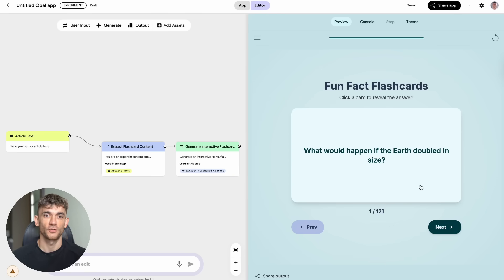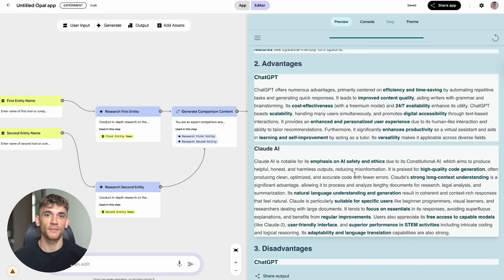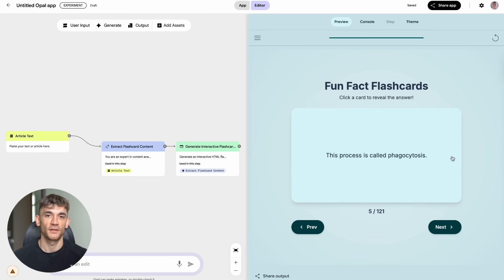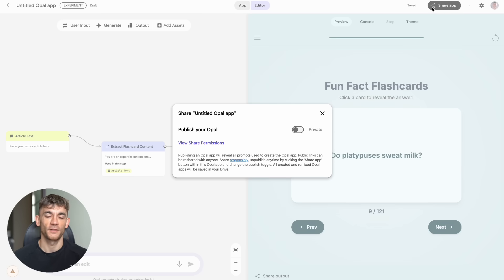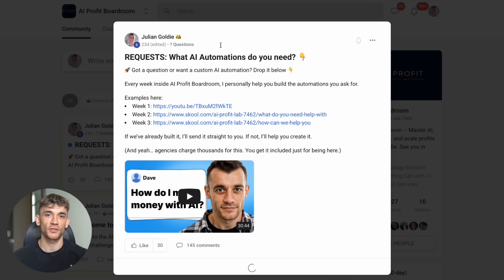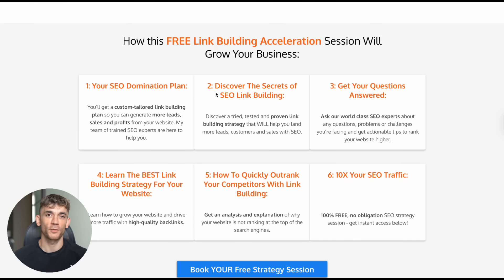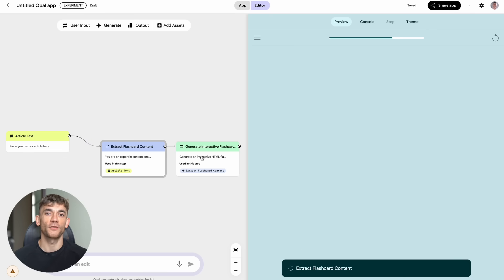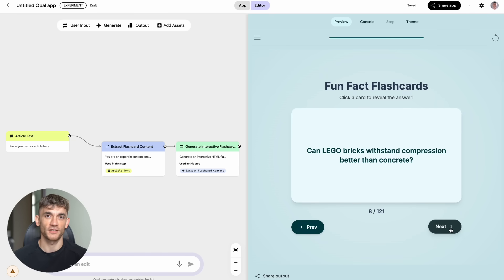NEW Google Opal Update is INSANE! (FREE!)